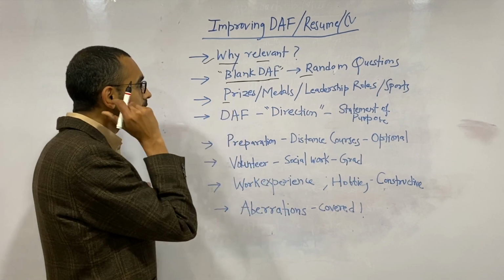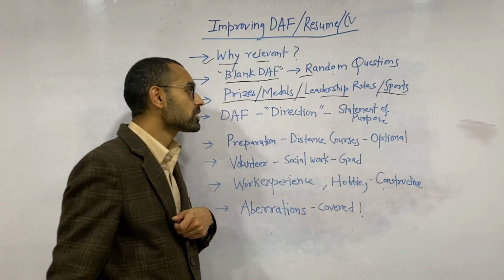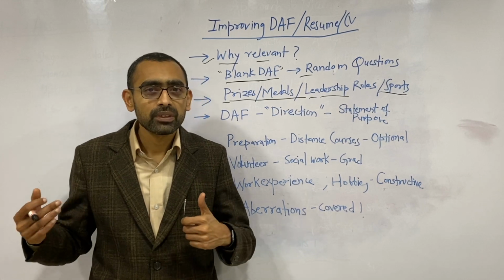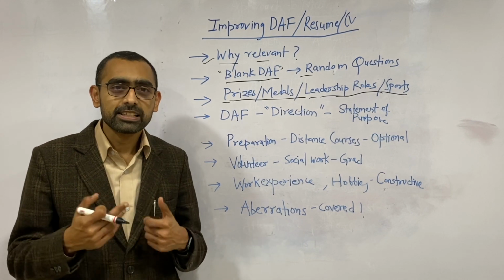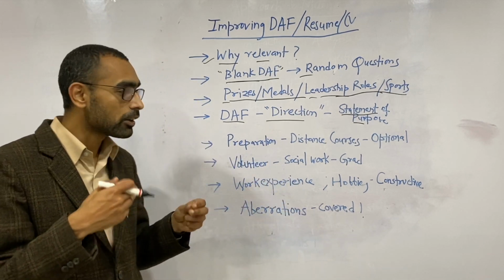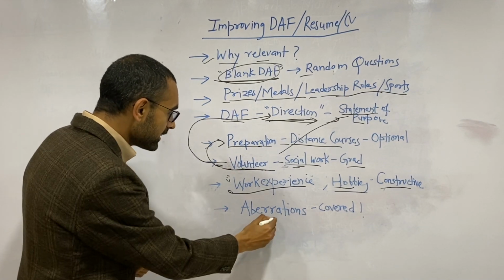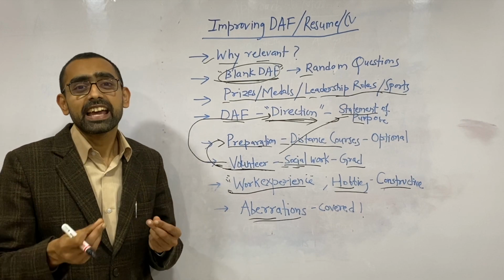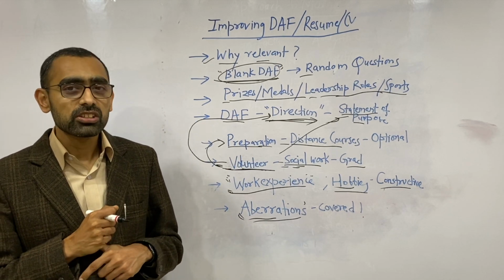UPSC Preparation || Ep 07 Improving your DAF/Resume/CV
In this I talk about how to prepare for Mains exam of UPSC's Civil Service Exam. Hope this helps.